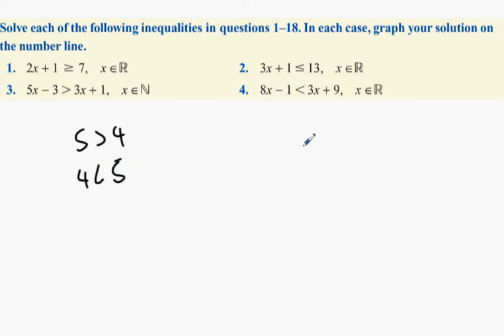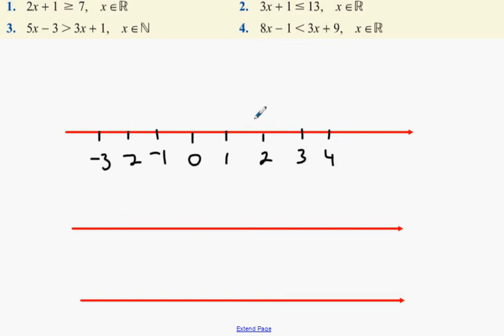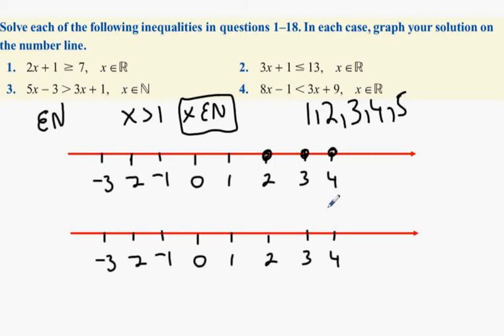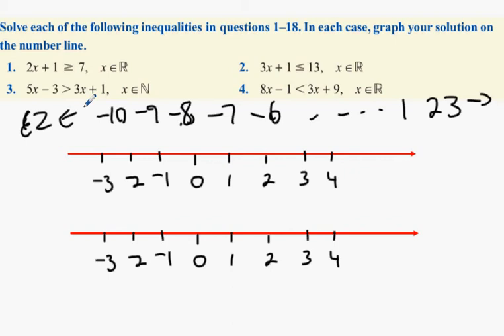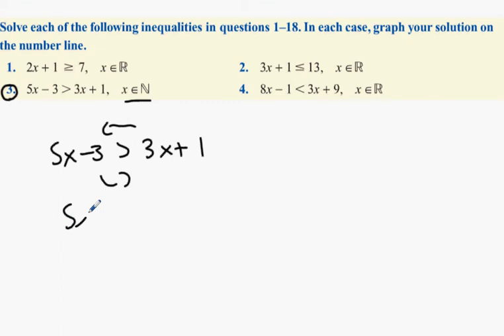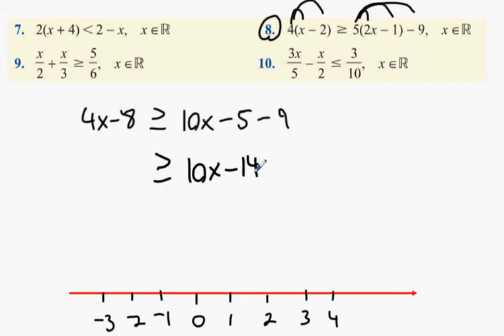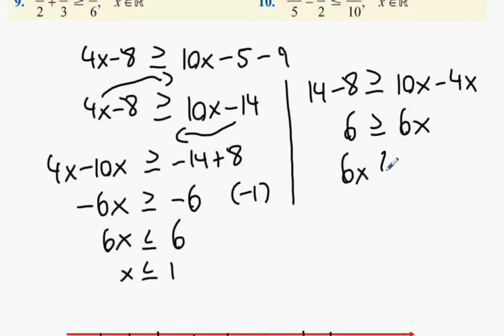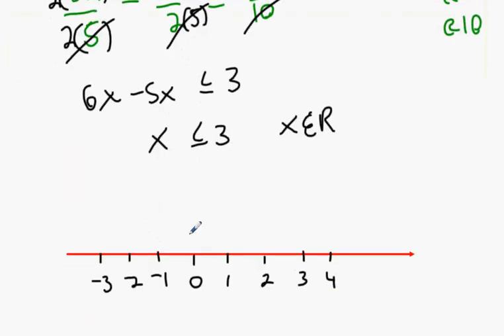5th 1 12 q3q8q10